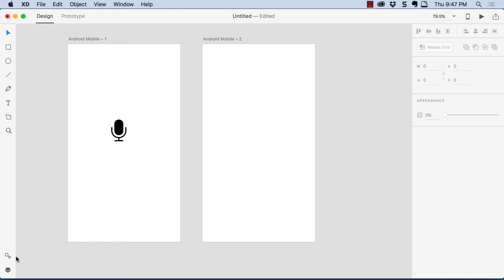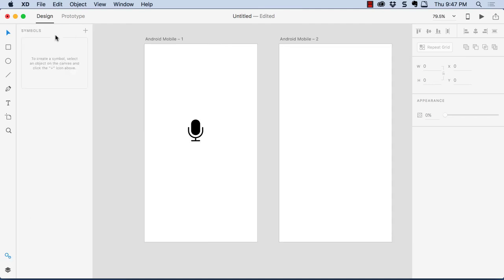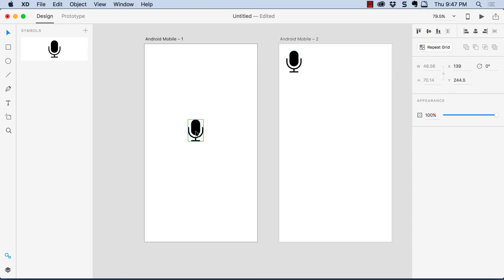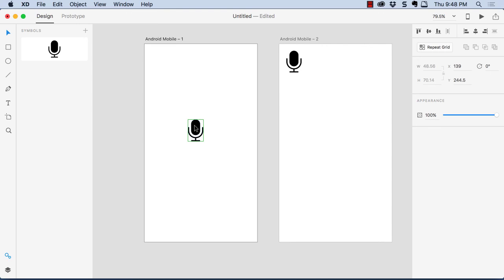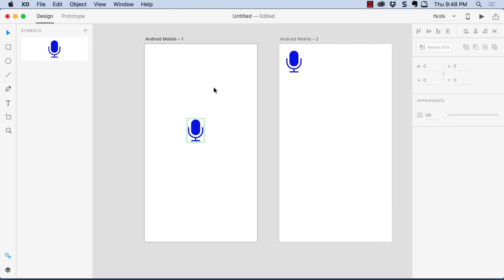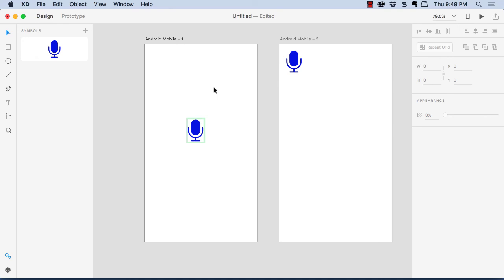Adobe Experience Design: Using Symbols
The addition of a symbol library to XD makes life easier if you are constantly reusing icons or other objects on multiple artboards.  Still, there are a couple of "gotcha's" you need to be aware of when creating symbols.